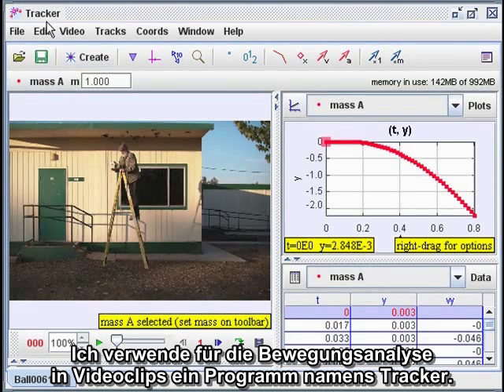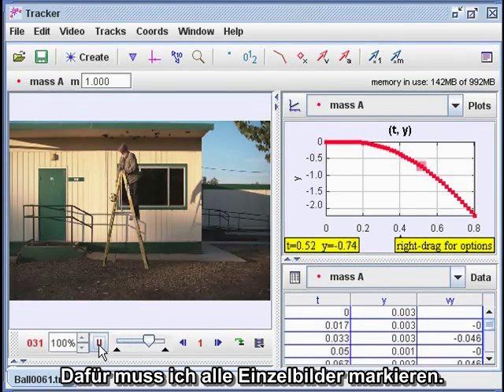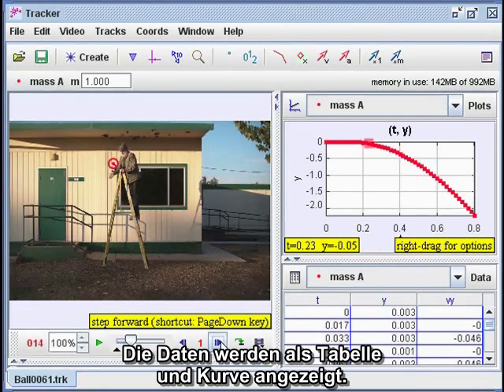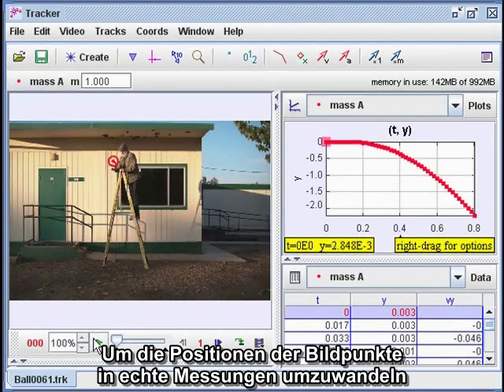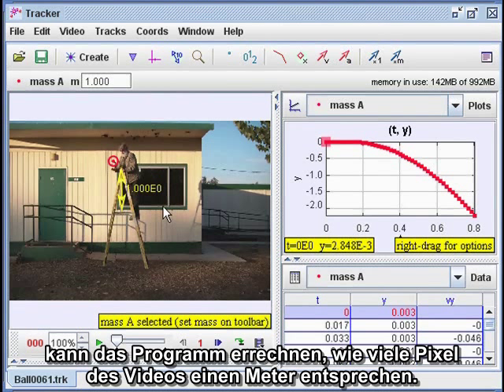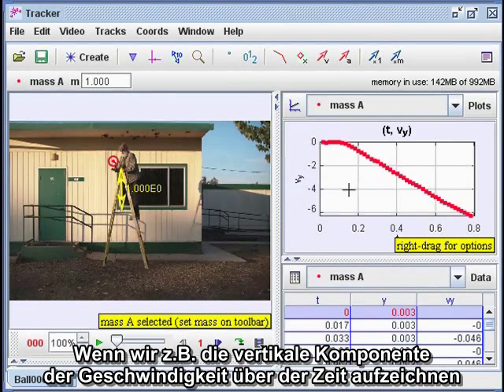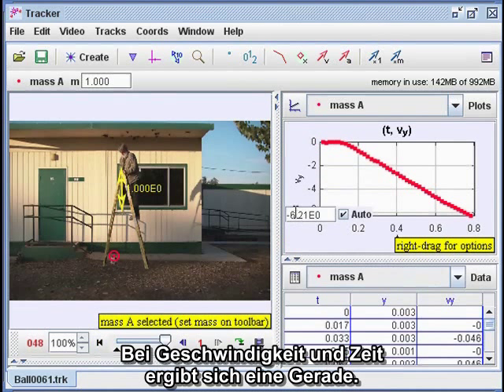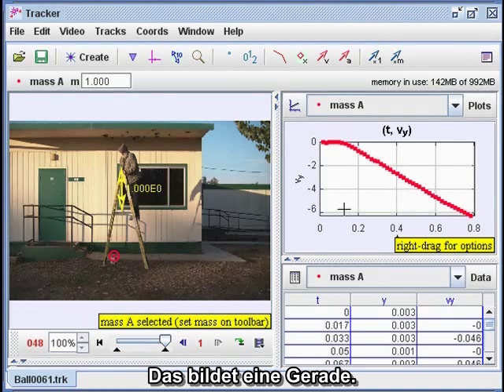David Chandler - Beschleunigung + glücklicher Zufall - Deutsche Untertitel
Dies ist eine Studie der Fallbeschleunigung von WTC1, dem Nordturm des World Trade Center. Während dieser Untersuchung stellte sich heraus, dass die Welle der Auswürfe aus der westlichen Fassade Schritt hält mit der ursprünglichen Beschleunigung der Dachkante.

Bitte schauen Sie auf der deutschen Seite von AE911Truth nach und besuchen Sie uns auf Facebook

Acceleration + Serendipity by David Chandler - German